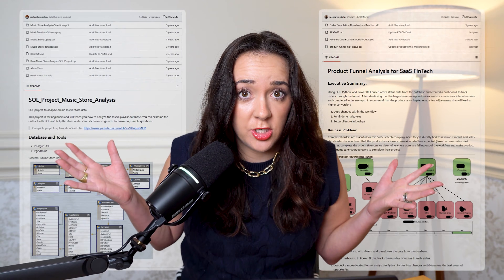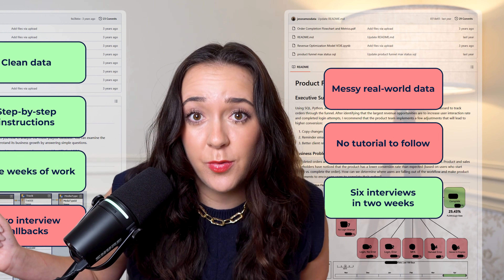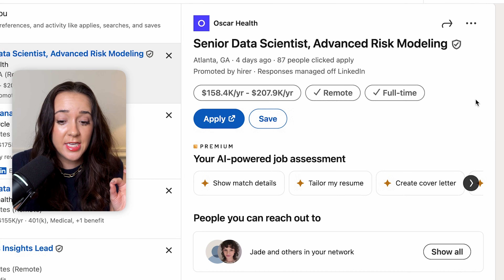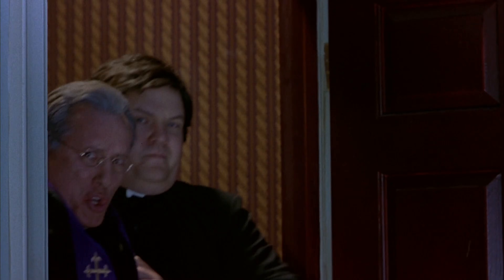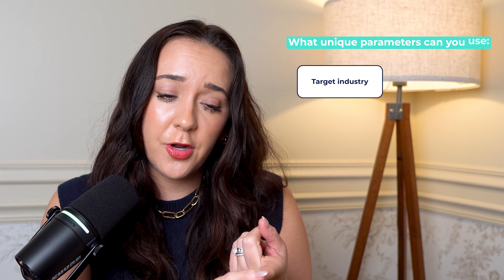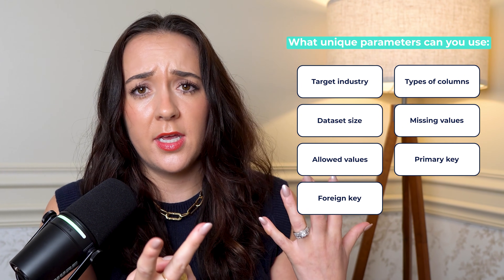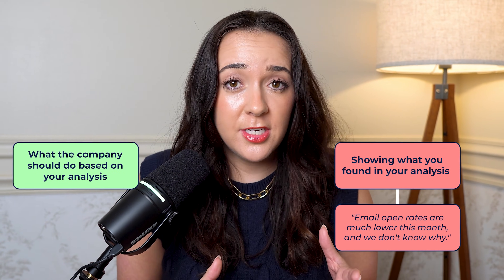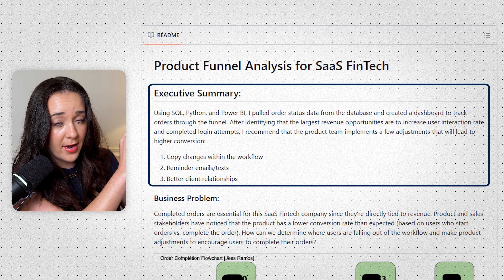DON'T Build Your FIRST Data Analyst Project UNTIL You WATCH THIS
I’m showing you exactly how to build data analyst projects that hiring managers love. From reverse engineering job postings to tackling messy, real-world data, I’ll show you how to turn your analysis into actionable business recommendations. Follow this roadmap and you’ll save time, impress recruiters, and land interviews faster. Check my courses where you can grab my projects and build SQL skills along the way.

Chapters
00:00 – Look at these two data analyst projects
00:25 – Welcome to episode 4 of my killer data analyst portfolio series
00:53 – Reverse Engineer From Real Job Postings
03:18 – Build With Messy Data That Forces Real Problem-Solving
05:03 – Structure Your Analysis Around Impact, Not Just Insights
06:31 – Include Your Project in Your Portfolio the Right Way